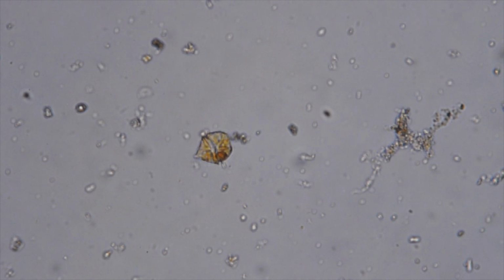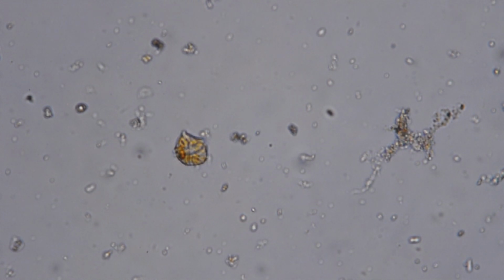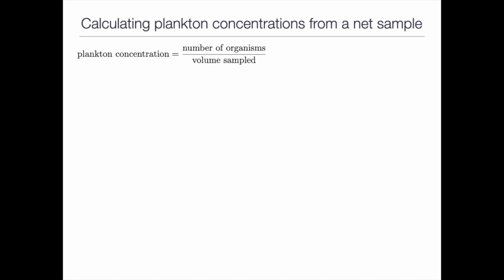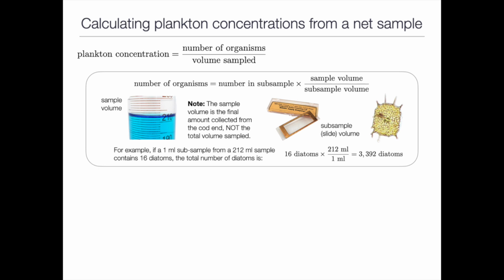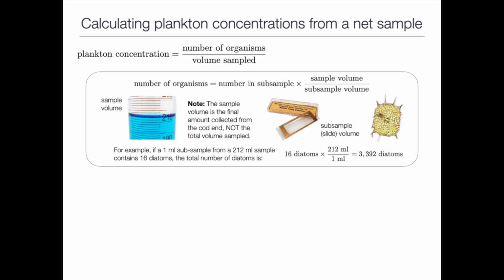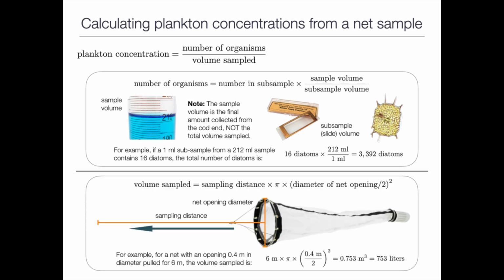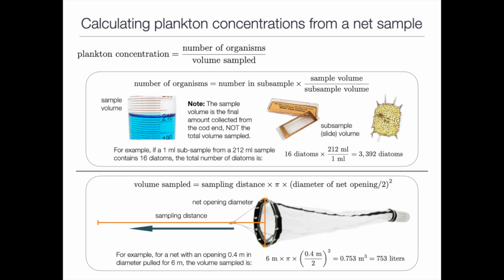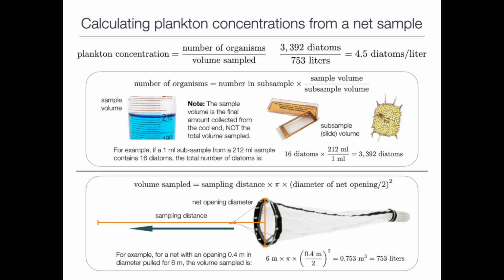Plankton Sampling - Part 2: Microscope Counts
A demonstration of net sampling for plankton at LUMCON. This is a two-part series. Part 1 shows the process of collecting the sample in the field. Part 2 shows how to count plankton and calculate their abundances from field samples.